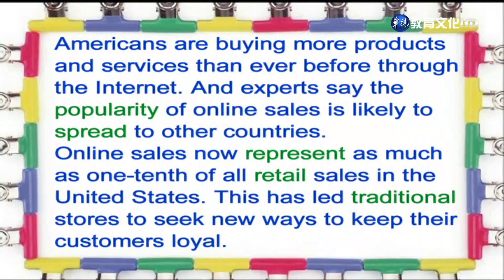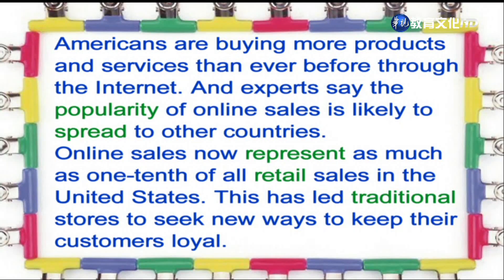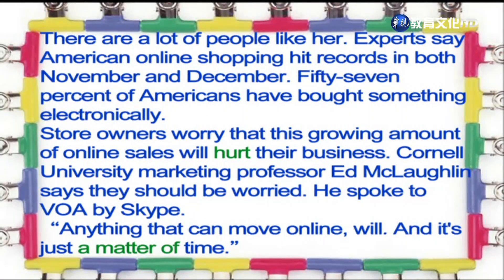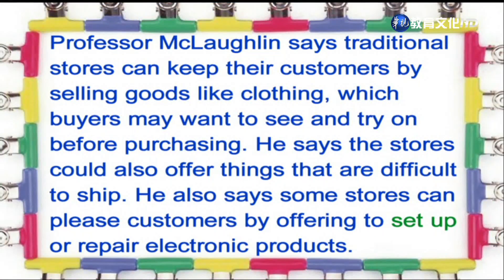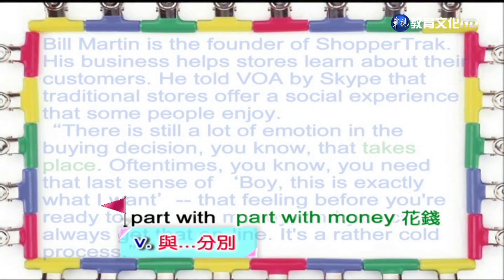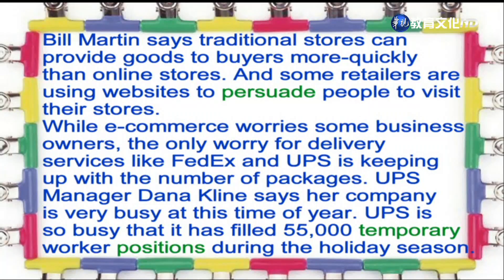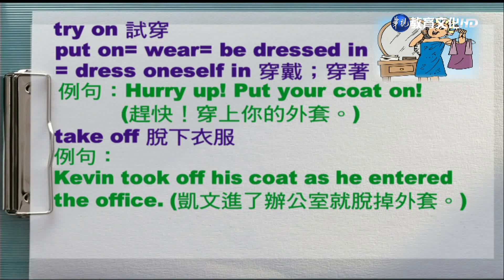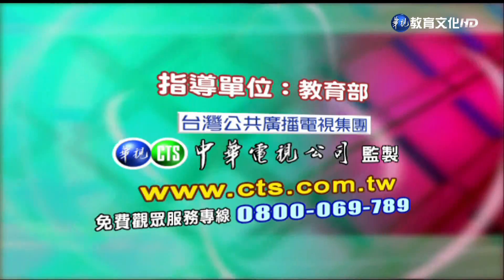字彙與閱讀（一）（商專） 第14講